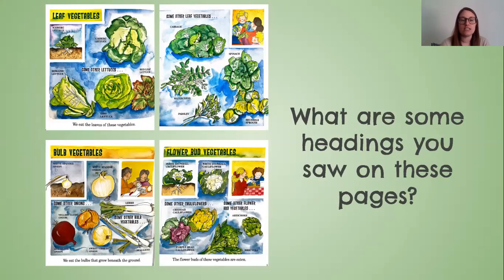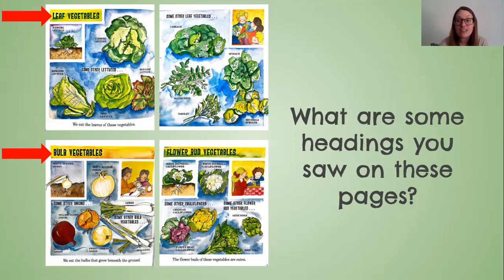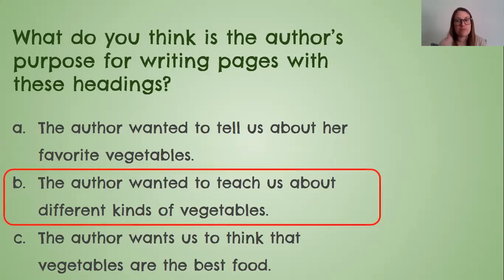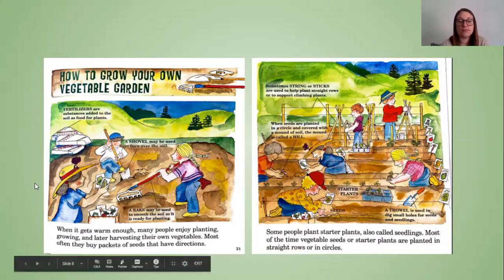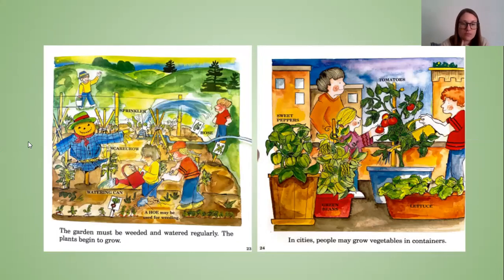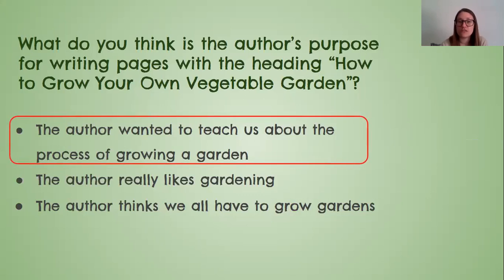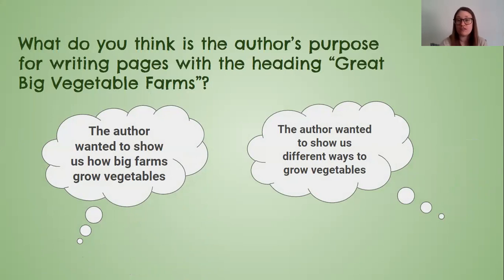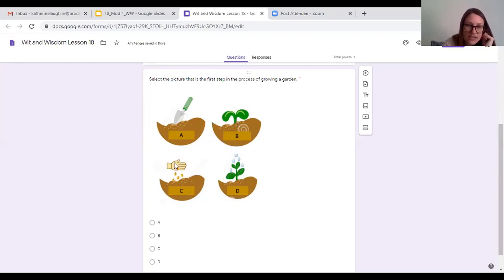18 WW Mod 4 L18